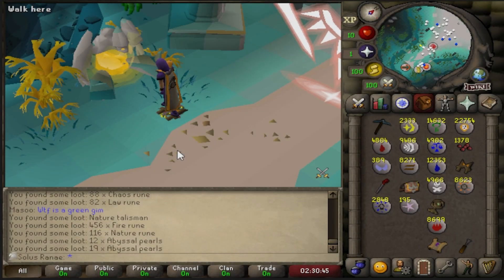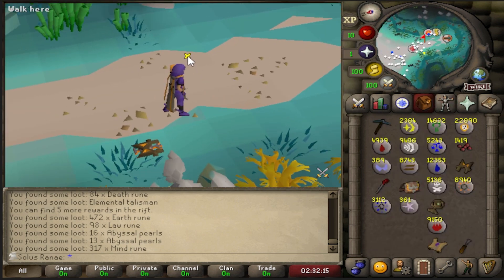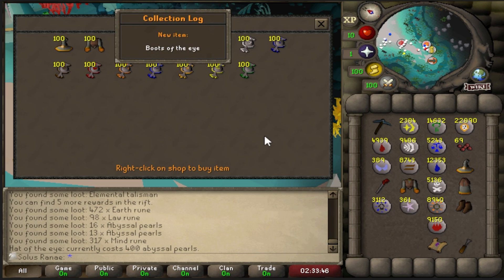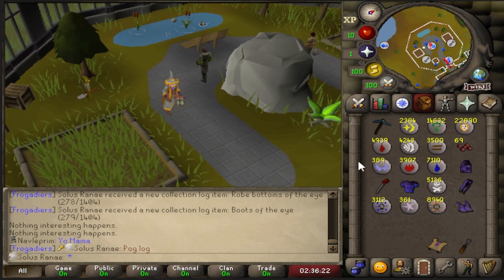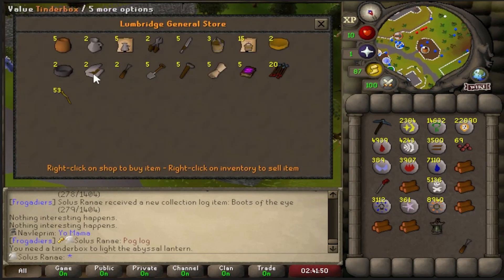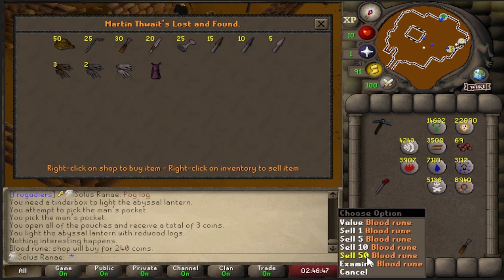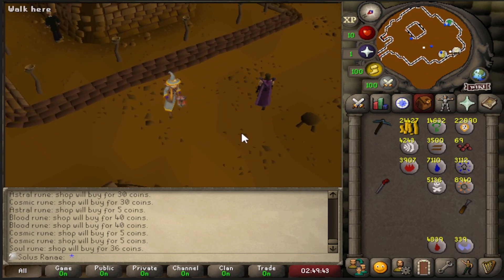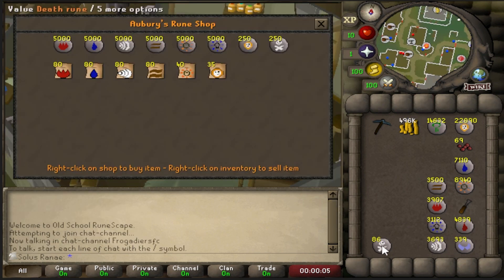OSRS UIM Level 3 Skiller - EP66 - The Colossal Pouch Could Be A Possibility.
Welcome back to the Level 3 UIM Adventure!